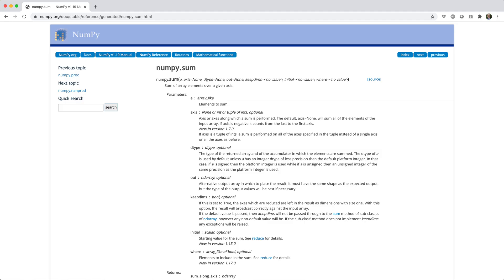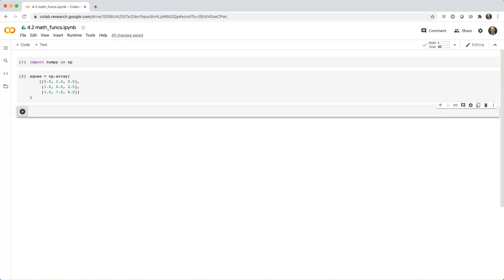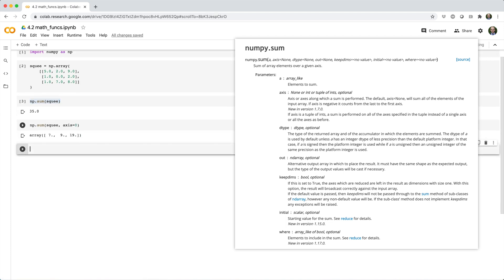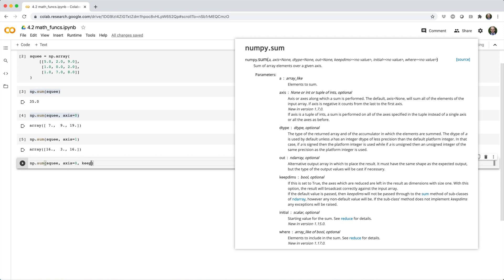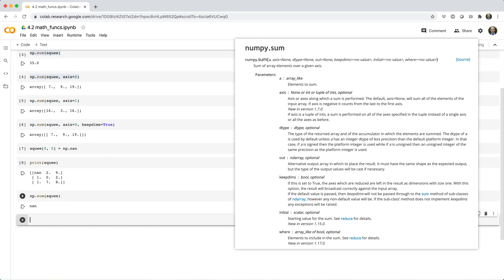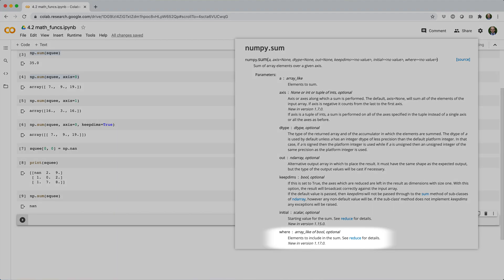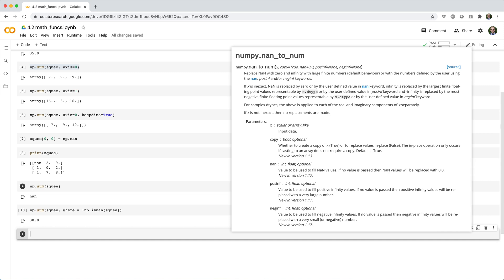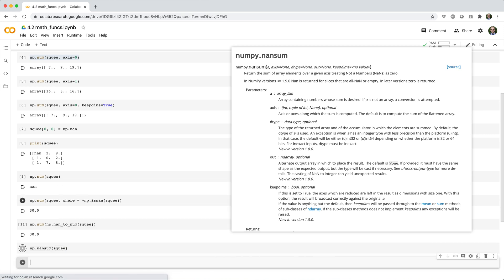Python NumPy For Your Grandma - 4.2 Math Functions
NumPy provides a variety of math functions like sum(), mean(), min(), max(), floor(), round(), exp(), log(), and countless others. When you understand how to use one of these functions, you'll understand how to use nearly all of them. So in this video, we're gonna dive into the sum() function, but everything we discuss will be applicable to a bunch of other math functions.

0:00 - intro / setup
0:25 - np.sum()
0:37 - axis parameter / column sums / row sums
1:04 - dealing with nans
1:33 - where parameter
1:55 - np.nan_to_num()
2:12 - np.nansum()